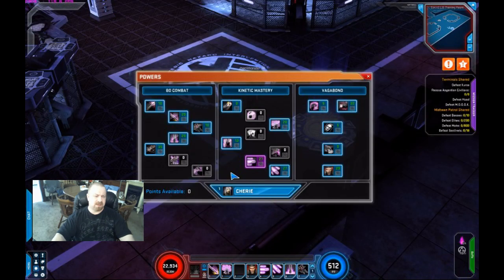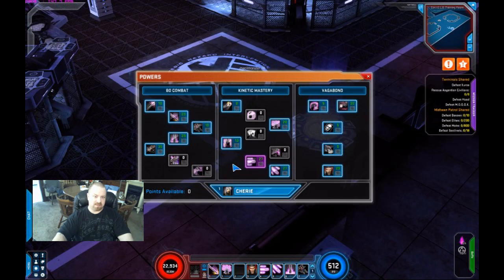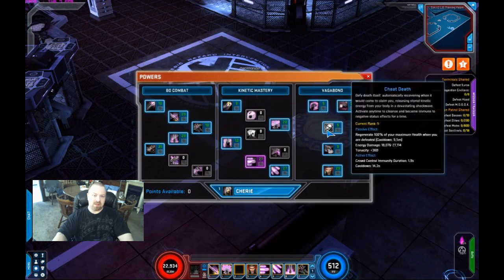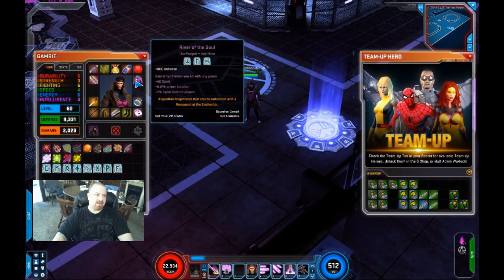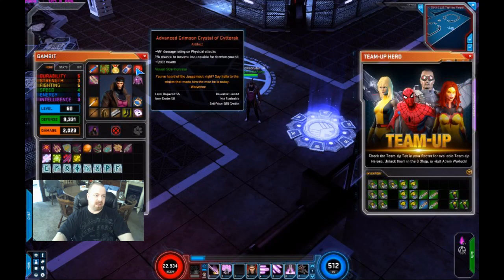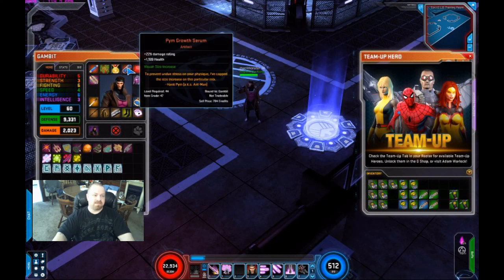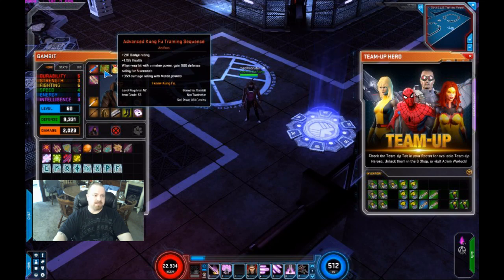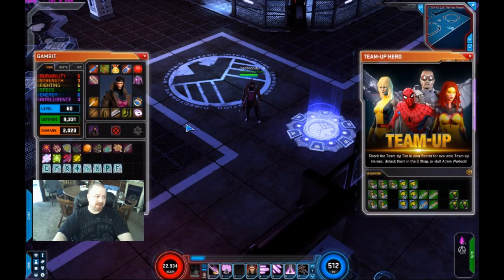Marvel Heroes patch 2015 1.67 Gambit "Royal Beatdown" build guide. Cosmic Able!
Nothing like being able to max out everything right? :) So fun! Another forgotten melee character that can be built solid now.